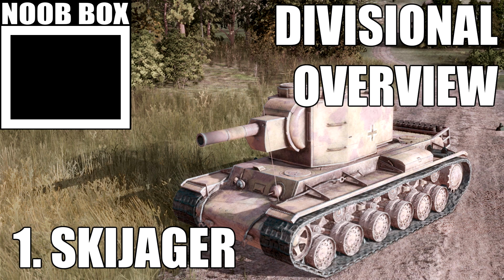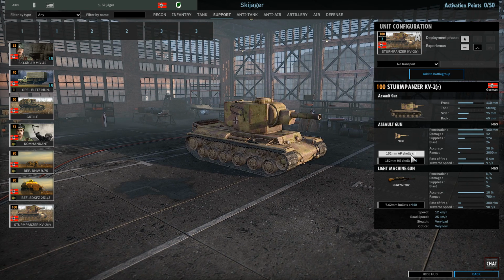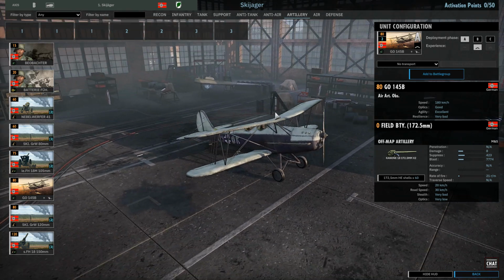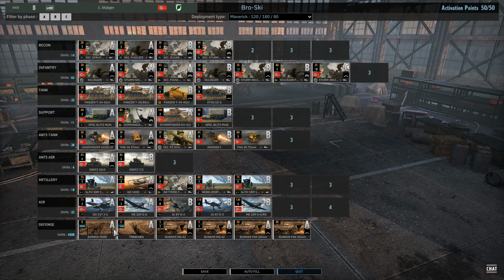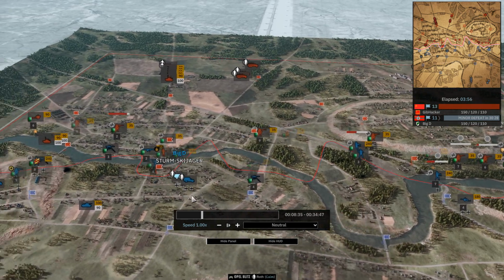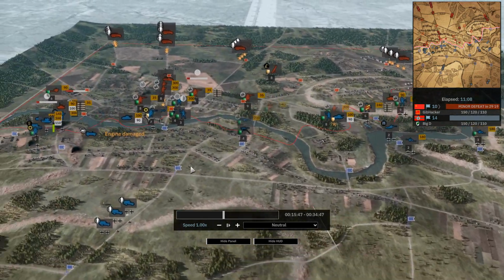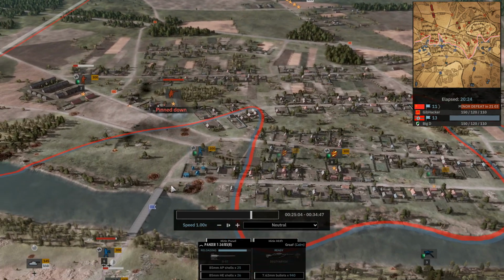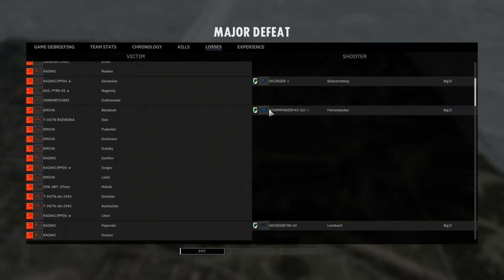Steel Division 2 Divisional Overview (1. Skijager)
I got the need for skis.